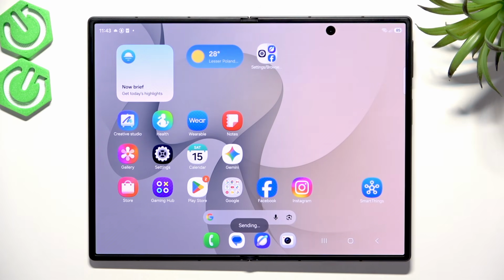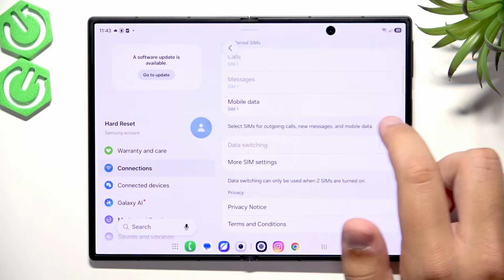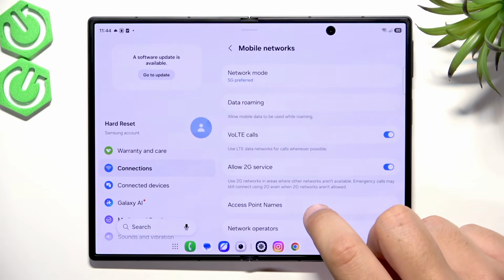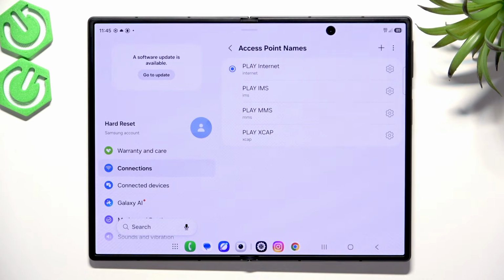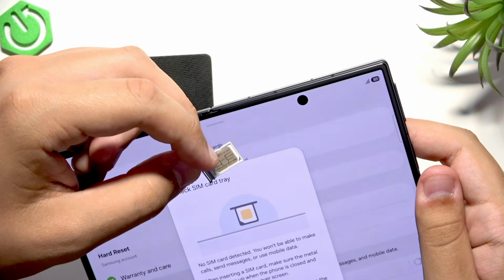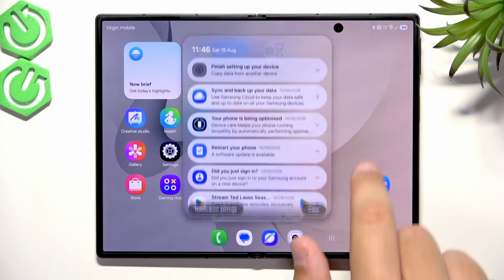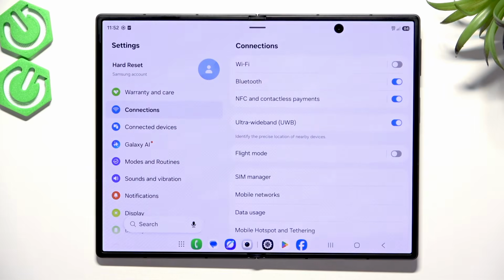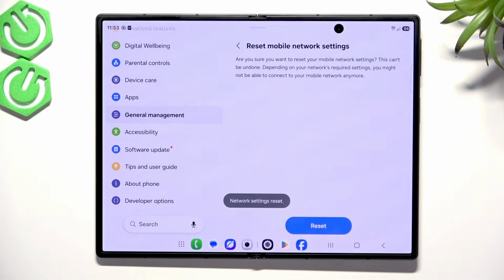SAMSUNG Galaxy Z Fold 8 – How to Fix Mobile Data Not Working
Mobile data not working on your SAMSUNG Galaxy Z Fold 8? In this video I show you how to fix it by toggling SIM settings, resetting access points, and refreshing the network connection. You'll learn to toggle mobile data in Settings → Connections → SIM manager, reset Access Point Names to default via the three-dot menu, and verify your SIM card is flat in the tray before restarting the phone through the Control Center's power icon. I also explain how enabling and disabling Airplane mode refreshes the signal tower connection, followed by resetting mobile network settings under General Management → Reset using your password.

How to fix mobile data not working on SAMSUNG Galaxy Z Fold 8?
How to reset mobile network settings on SAMSUNG Galaxy Z Fold 8?
What to do if SIM card is not detected on SAMSUNG Galaxy Z Fold 8?

0:00 Turn mobile data off and on via Settings
1:07 Reset Access Point Names (APN) to default
1:59 Check SIM card insertion if settings are inaccessible
3:04 Restart the phone via Control Center
3:38 Toggle Airplane Mode to reconnect to tower
4:12 Reset Mobile Network Settings via General Management
4:31 Final check and conclusion
4:36 Outro - like, subscribe, and comment